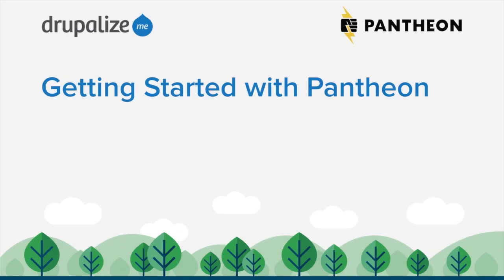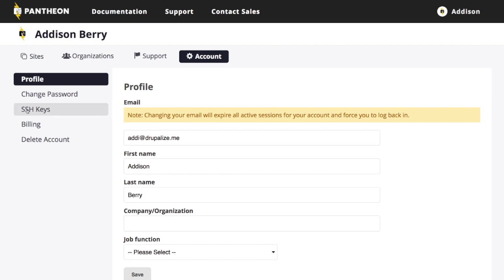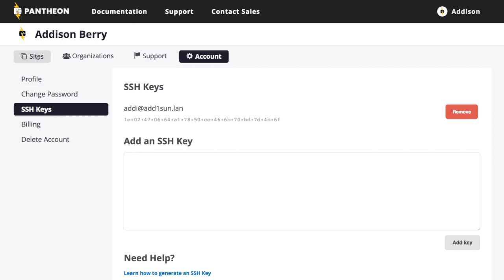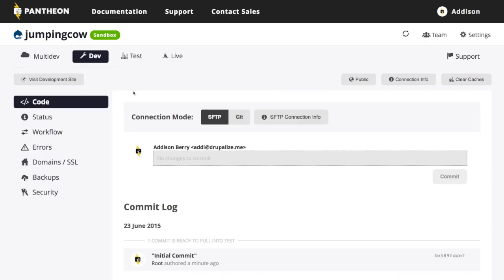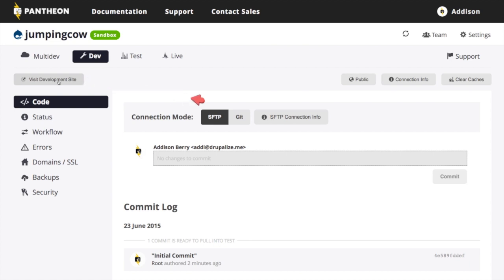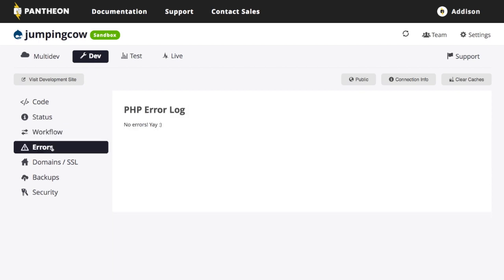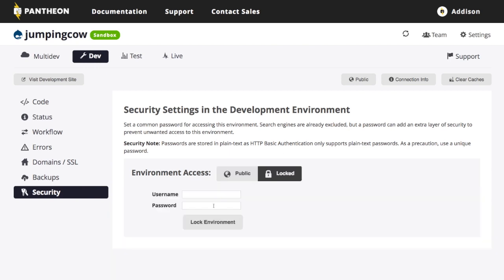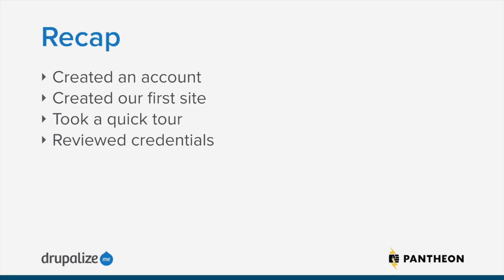Getting Started with Pantheon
To get up and running with Pantheon, you'll need to create an account. In this tutorial we'll get signed up and create our first site. Then we'll take a tour of the user dashboard and site dashboard to see what you have to work with. We'll also make sure to point out where you manage your SSH keys for Git and get your connection information to start working on your new site.